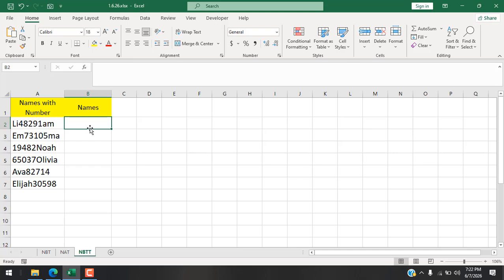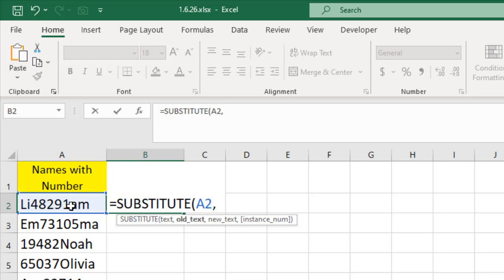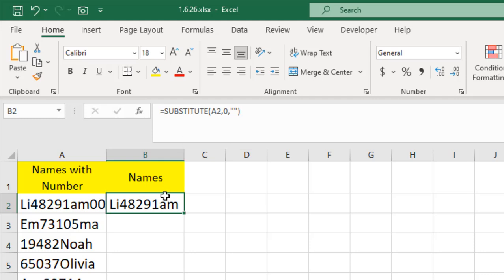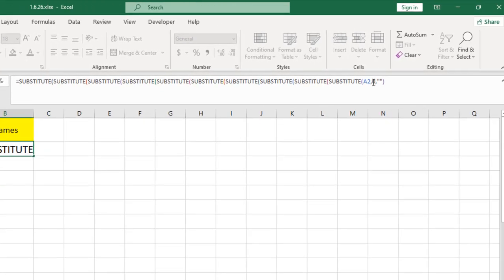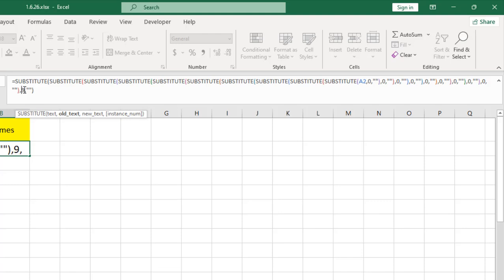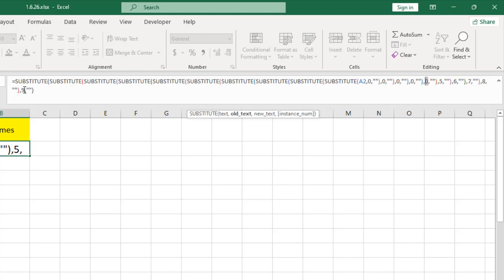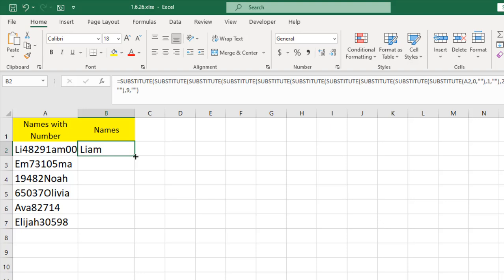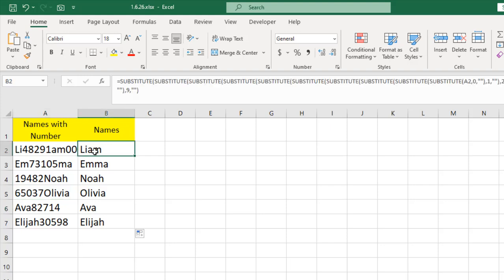Remove Numbers from Alpha Numeric Strings in Excel Using Formula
In this advanced excel tutorial, I've used a formula to remove all the numbers inside any alpha numeric strings in excel.